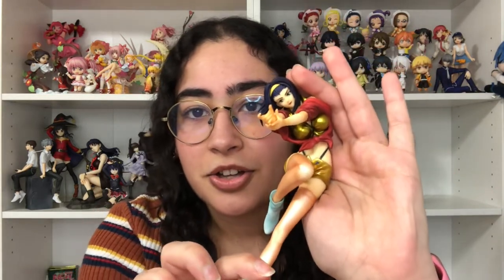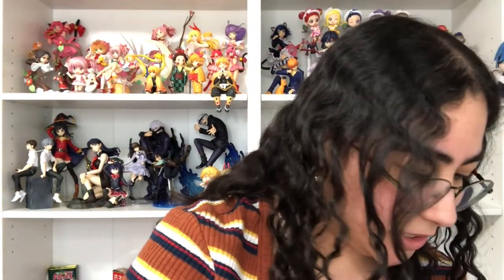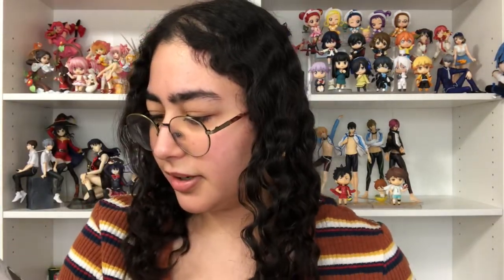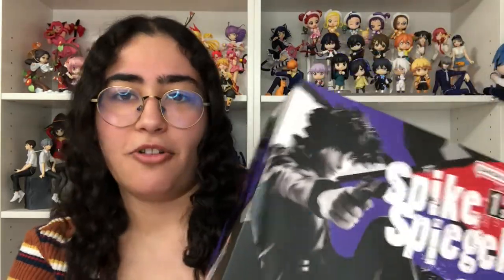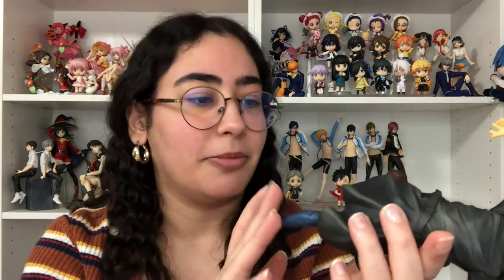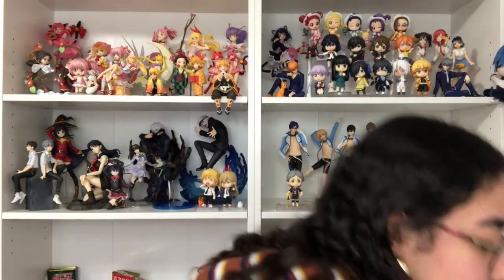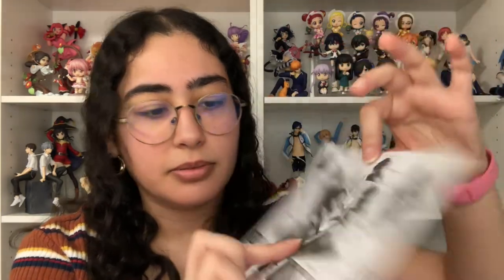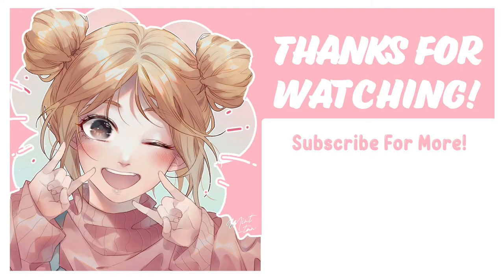Unboxing Cowboy Bebop Spike and Faye Figures by Megahouse